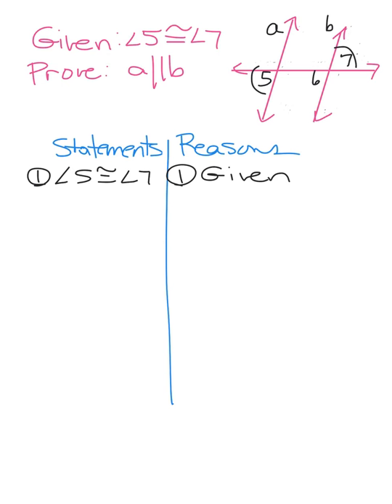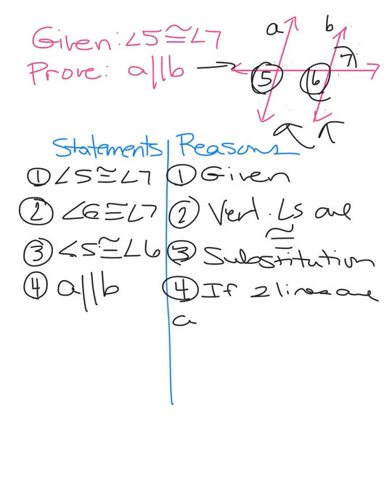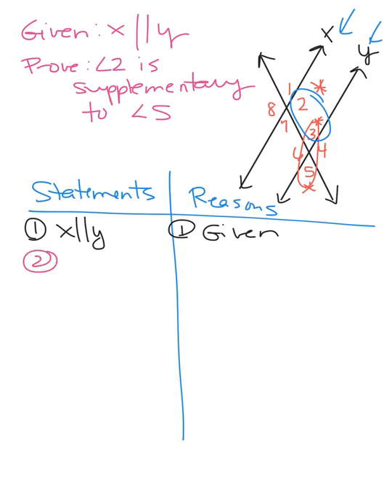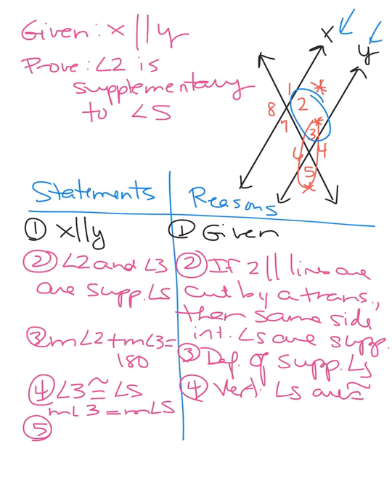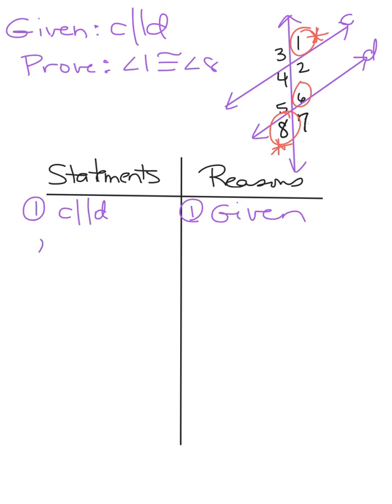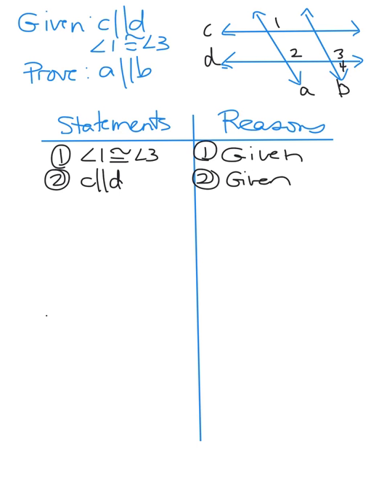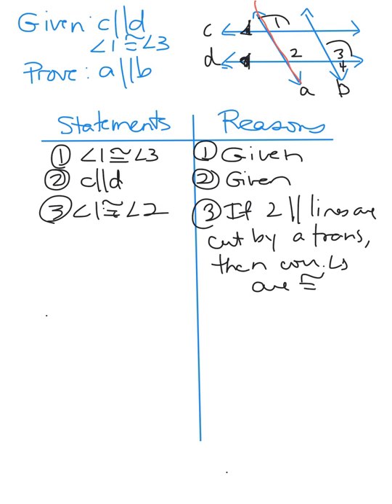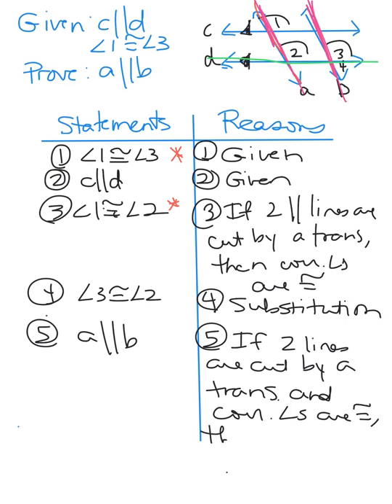Proving Lines Parallel Proofs 1